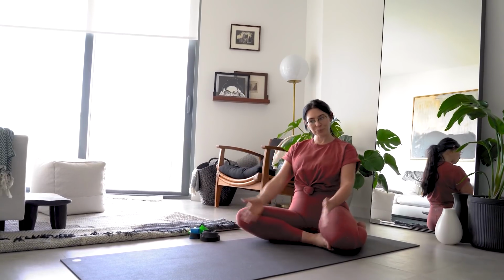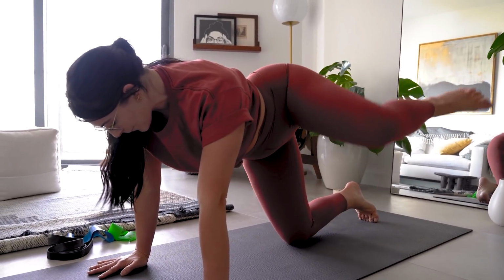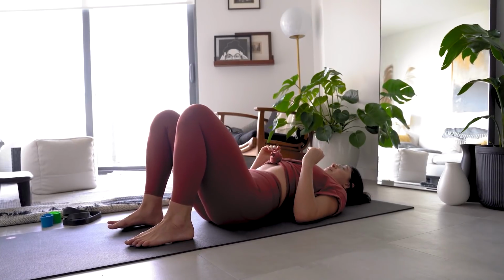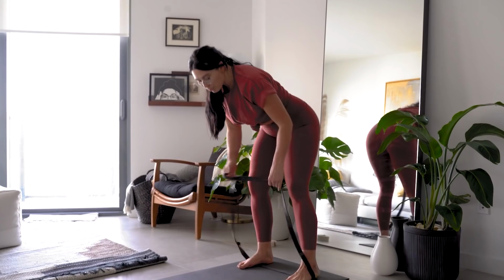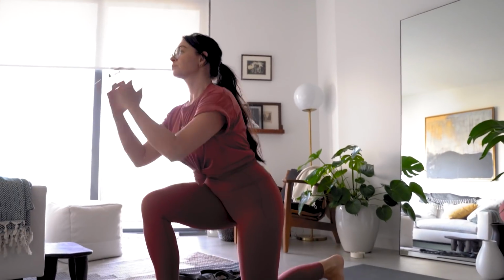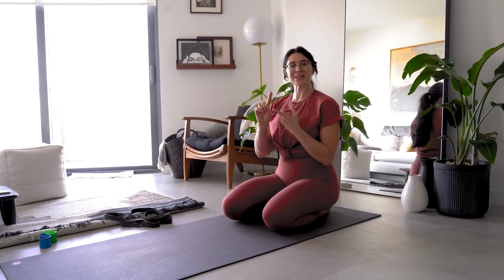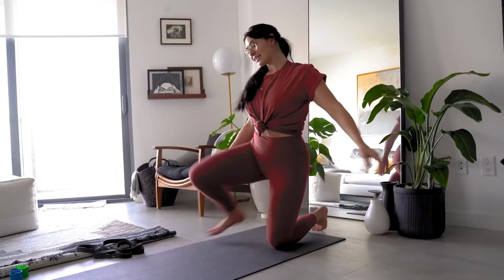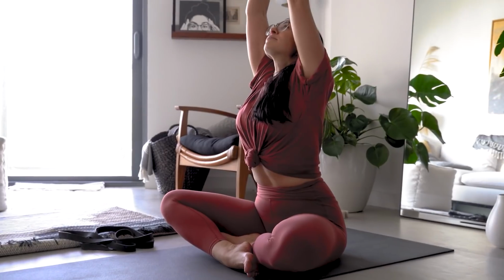Home Workout Routine | Claire Fountain, CBQuality x RSP Nutrition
RSP Nutrition teams up with certified personal trainer and celebrity yoga instructor, Claire Fountain, to take you through a full body at-home work out.

Resistance bands are recommended, weights are optional!

Claire Fountain is a certified personal trainer, celebrity yoga instructor and Under Armor athlete whose work focuses on the mind and body connection for a holistic approach to healing and wellness.  Claire is also a therapist under a supervisor dedicated to mental health. Claire began teaching yoga in 2009, and was certified in personal training in 2013. With clients ranging from the top NBA, NFL, and MLB athletes to the likes of brands such as Amazon and Target; Claire’s unorthodox and realistic approach to yoga and mental health is grounded in education and experience. Her work focuses on the intersection of well-being, mind-body healing, self-worth and the stories we tell ourselves. Claire’s work ranges from private clients, a dozen e-books and articles to international classes and speaking engagements.

| HOME WORKOUT OUTLINE |

3 workouts (3 sets of 3 exercises)

(A) WARM UP - REPEAT TWICE

1 - Walk Outs with optional push up (10 - 20 reps)
2- Glute Bridges w/ or w/out band (20 or more reps, can add a pause if you’d like)
3- Fire Hydrants (20 or more reps, optional pause)

(B) Set 1 -  Squat Focus - REPEAT 3 TIMES

1- Squats (reps vary, minimum 20)
2- Glute Bridges, Single Leg focus
3- Plank Up/Downs (10 on each side)

1- Banded Hinge (reps vary, minimum 20)
2- Lunges (back lunges or walking lunges) (reps vary, minimum 15 each side)
3- Plank with Knees In OR Downdog with Knee In (10 each side)

3-Way Leg Stretch + Shoulder stretch:  5-10 breathes per stretch